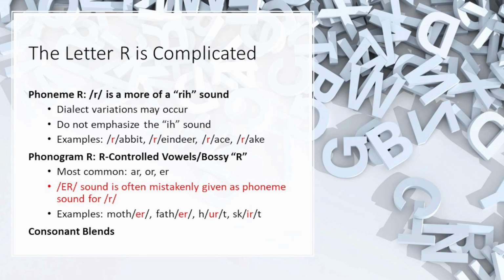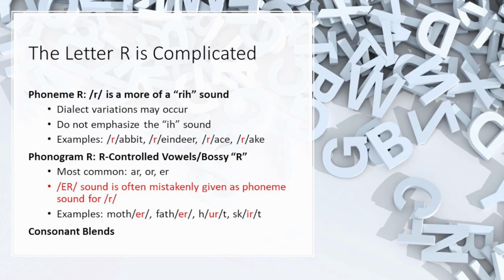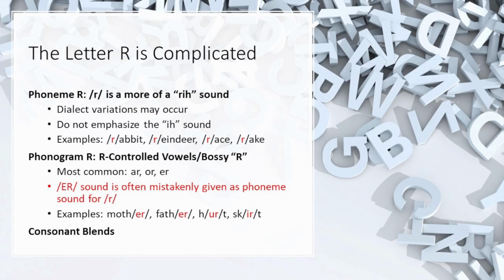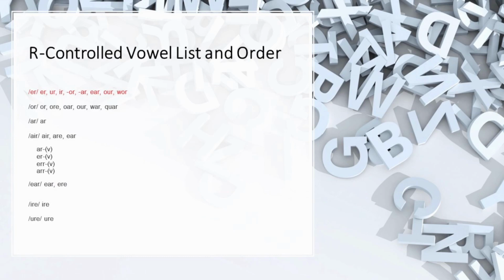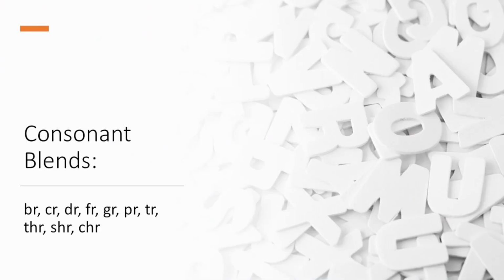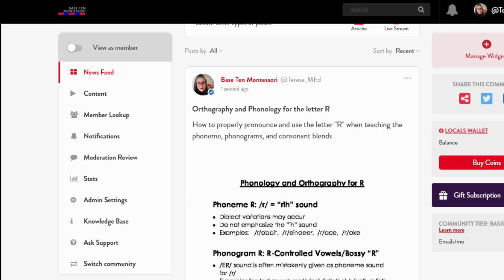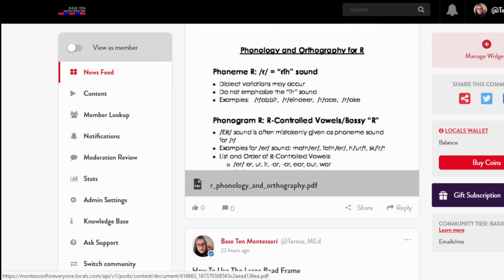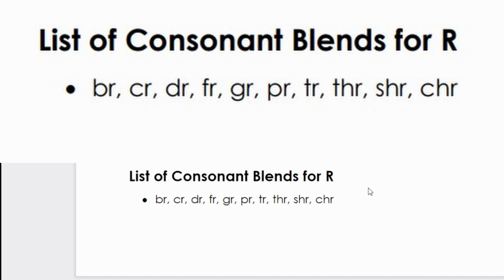Teacher Tip! Teaching /r/ vs /er/ for Phonics Lessons +FREE Phonology and Orthography Chart for R